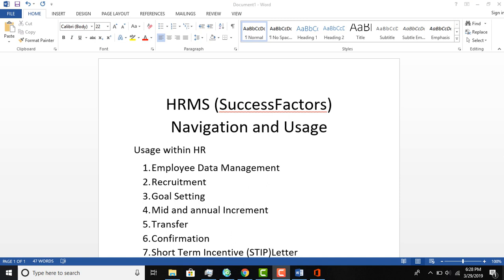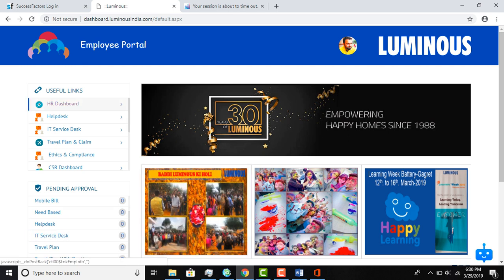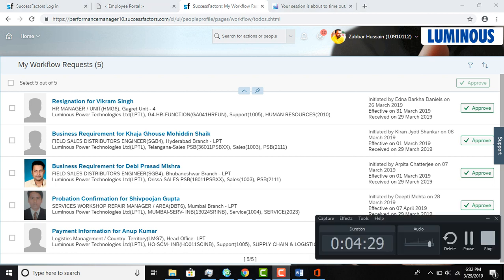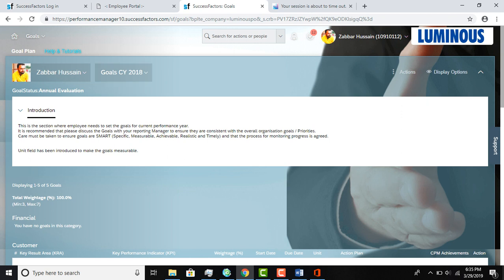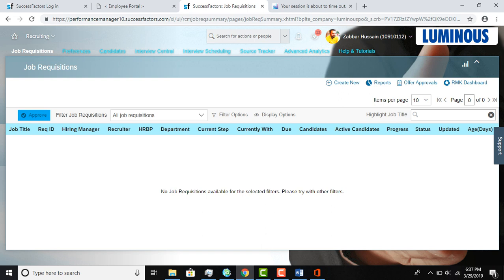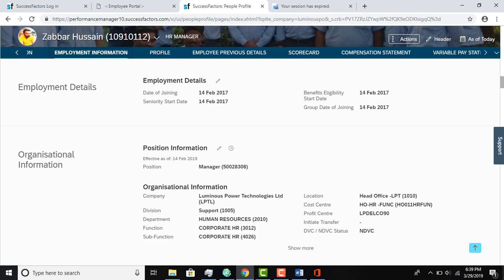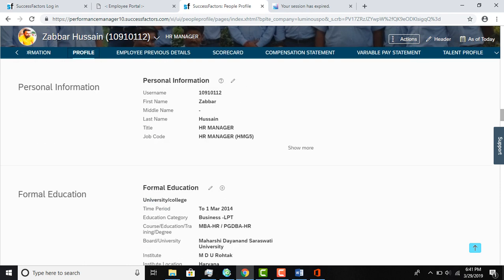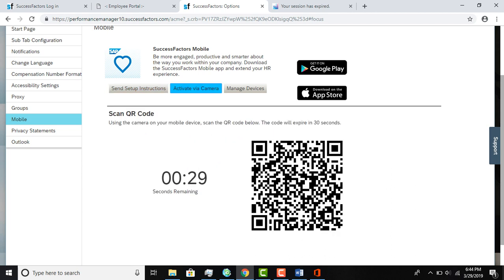Success Factors Navigation